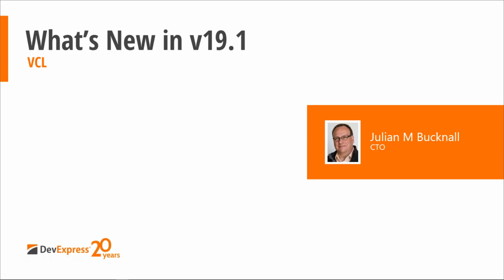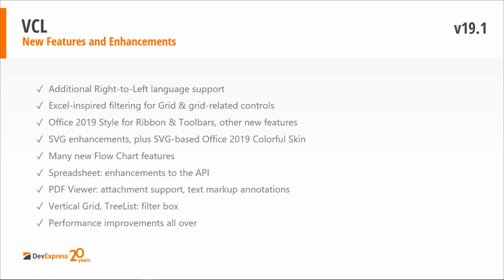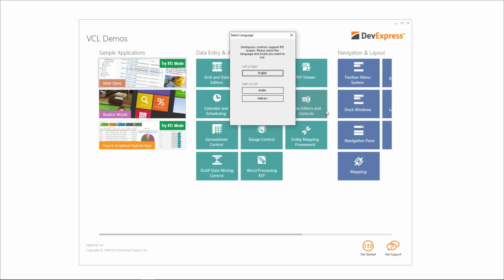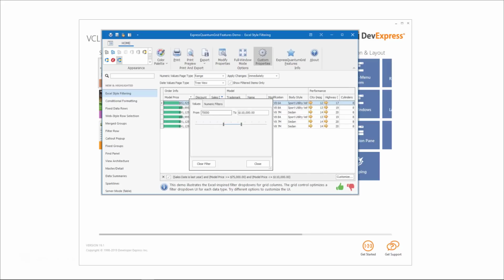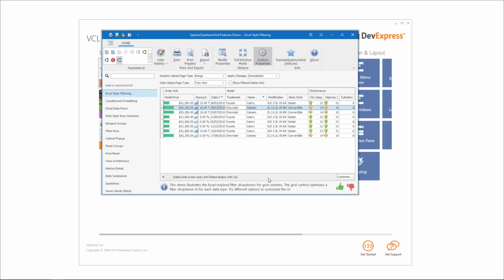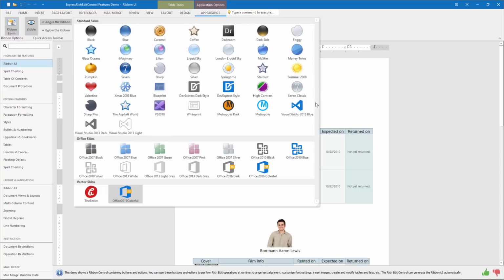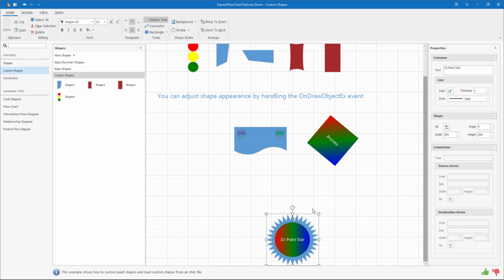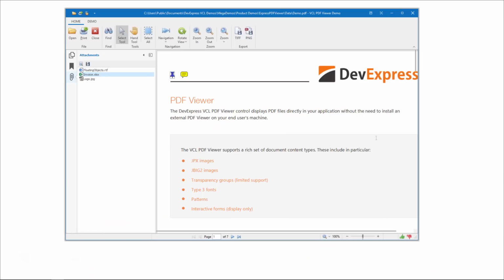What's New in v19.1: VCL Controls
Join Julian Bucknall, DevExpress CTO, as he shows you what’s new in the DevExpress VCL Subscription for v19.1, including: extended support for Right-to-Left languages, Excel-inspired filtering, the new Office 2019 SVG skin and ribbon style, as well as updates to the FlowChart control, PDF Viewer, and ribbon controls.